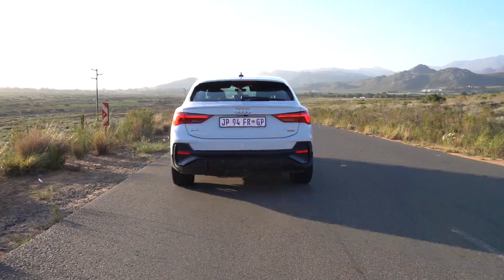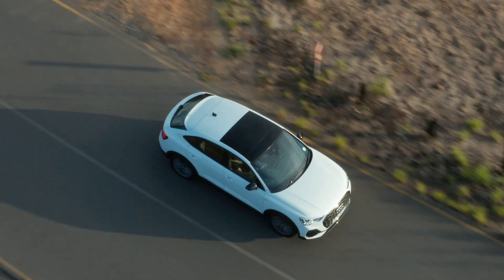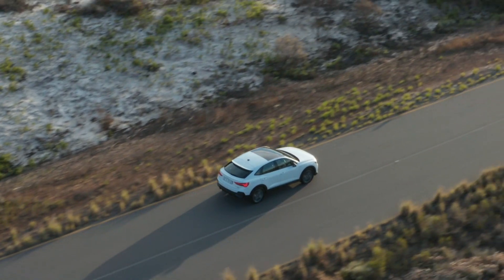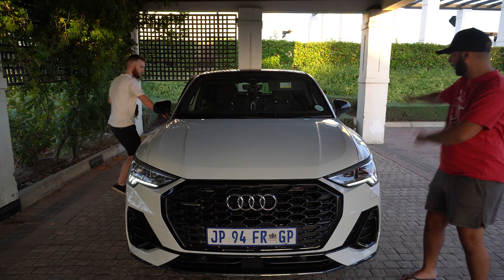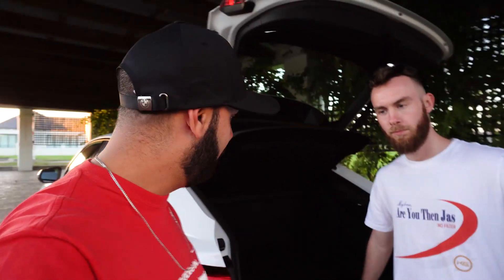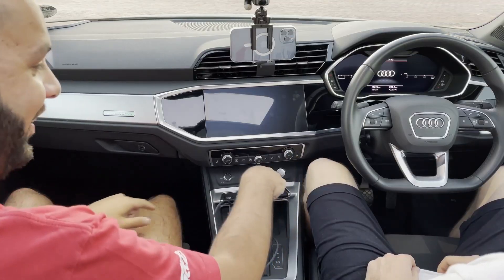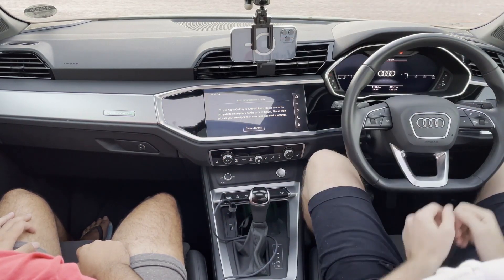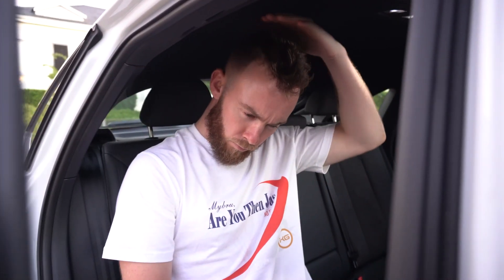Audi Q3 Sportback 40TFSI Quattro S-Line S Tronic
We spent a week with the new Q3 Sportback to find out exactly where it shines.

Fuel economy: We managed to get between 7.5-8.5L/100KM, and this being an SUV, isn't half bad!

We also explore whether the Sportback roofline strips the Q3 of its practicality badge in the SUV crossover segment.